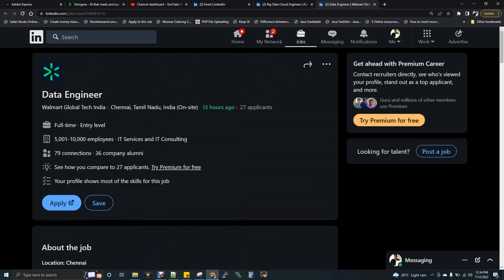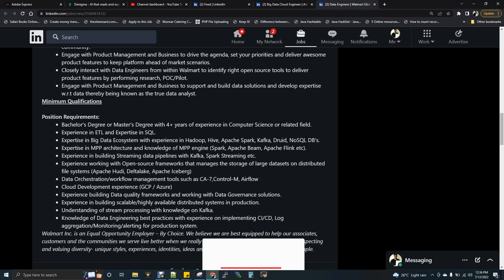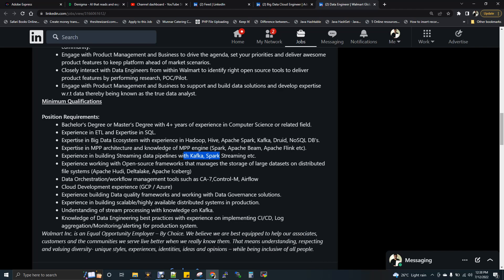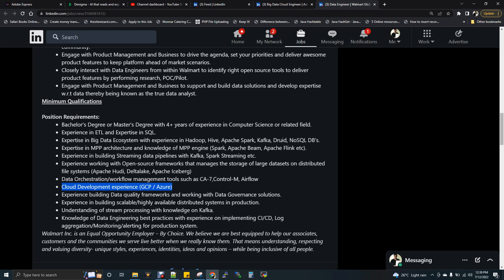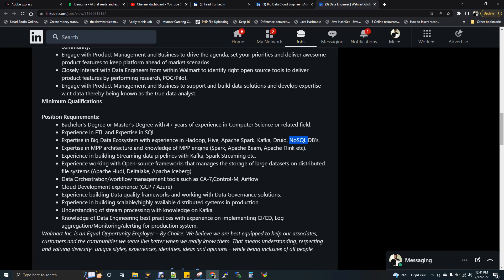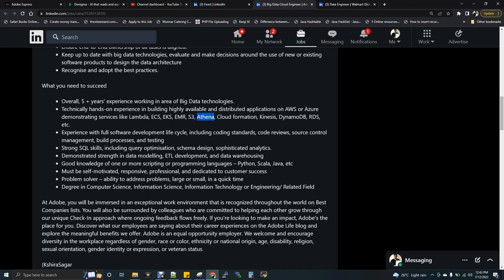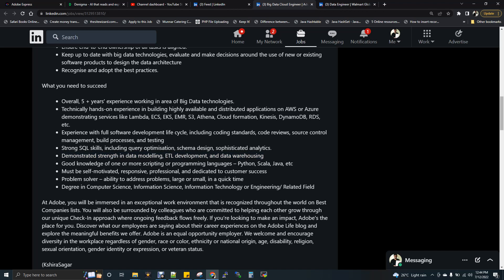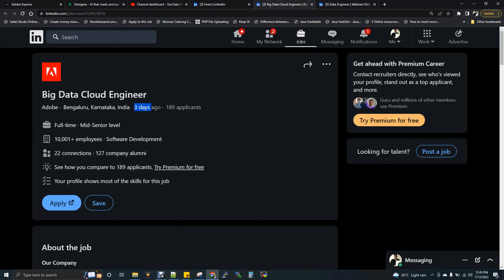Data Engineering Job Requirement